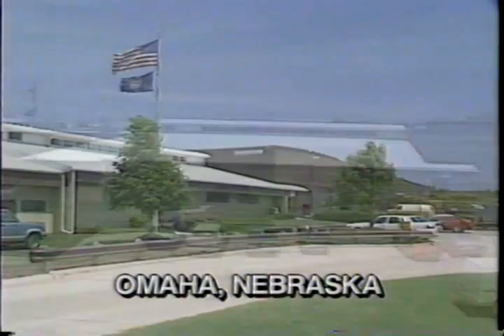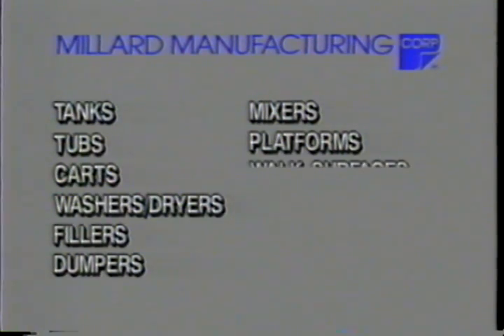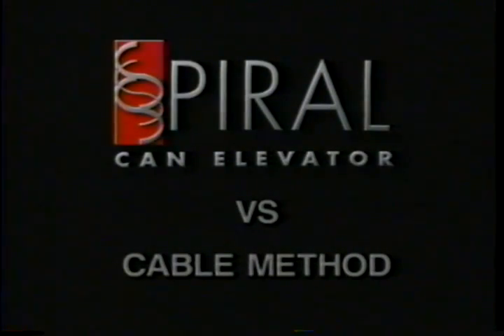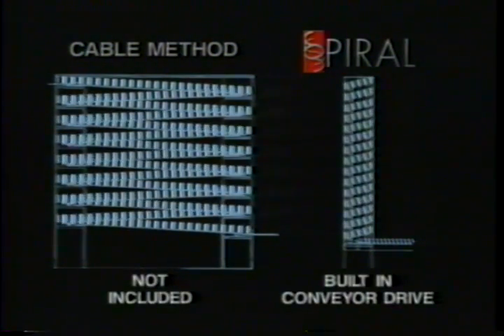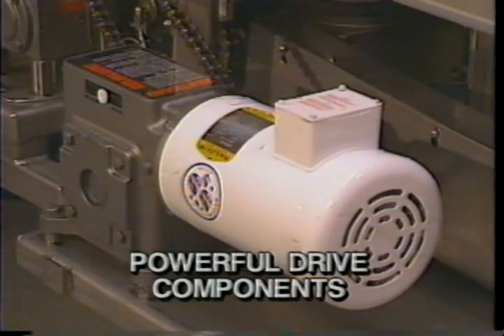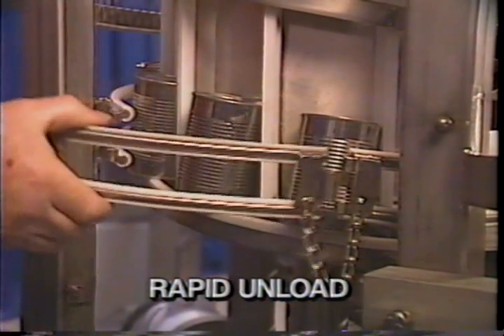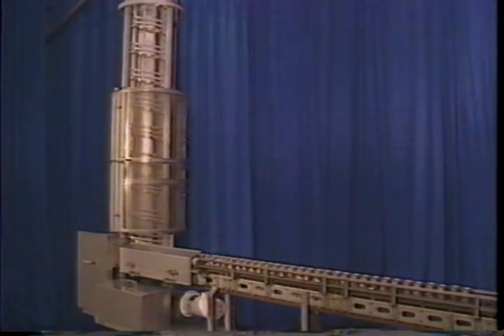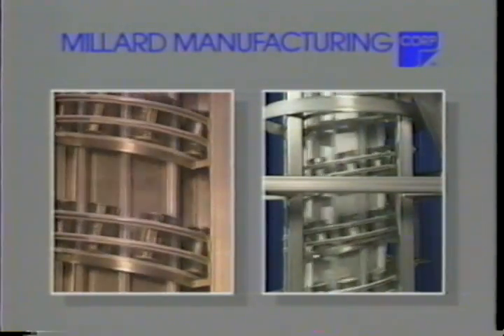Can Elevator & Can Lowerator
The patented Spiral Can Elevator and Lowerator are proven, space saving methods for elevating or lowering individual cans traveling at high speeds.  This classic video demonstrates how it operates.